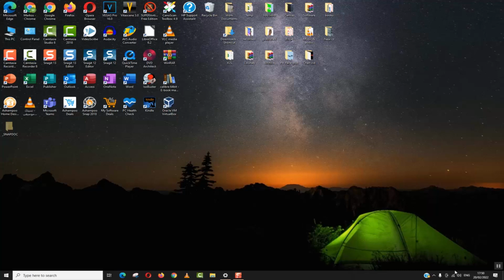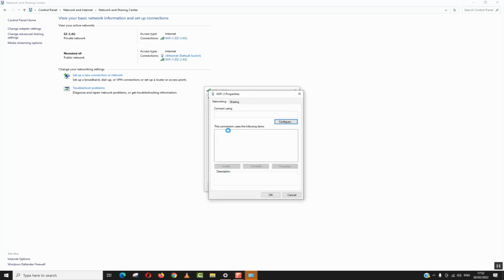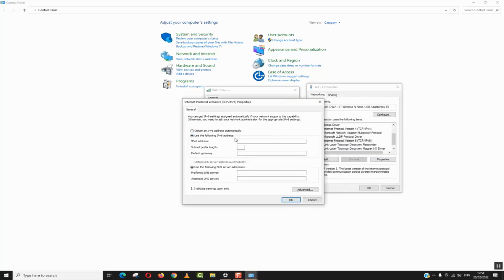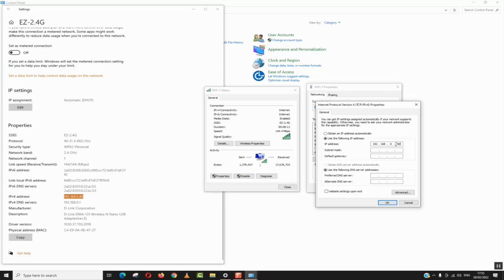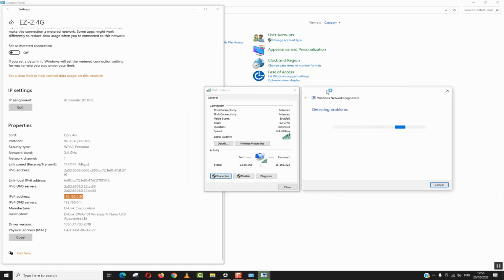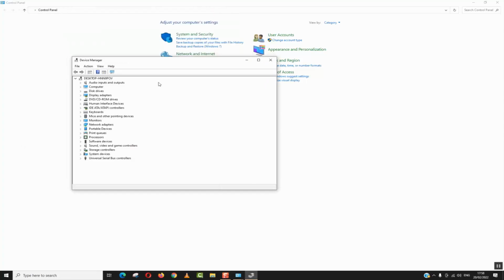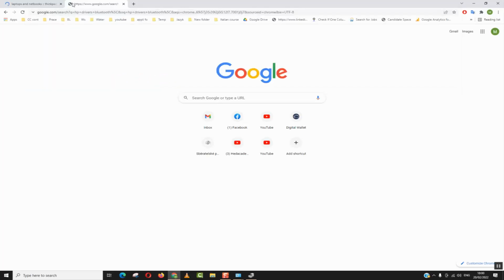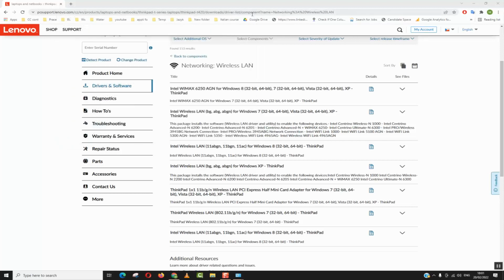How to fix no internet issue in windows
In this video tutorial, I will show you how you could easily fix the internet, wifi issues, this video is a step by step guide to fix the below issues:
- yellow triangle error
- no internet
- no connection
- no connectivity
- limited network
- no network
all these errors are the same in fact and they are related to either computer or router's wrong set-up